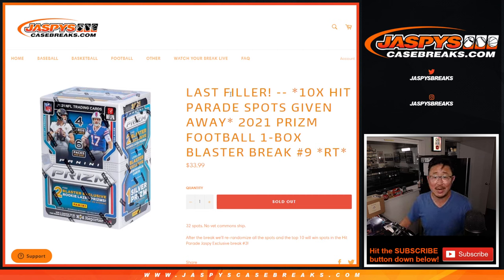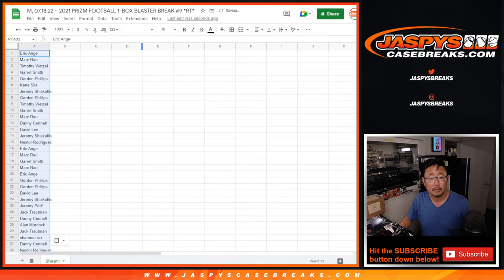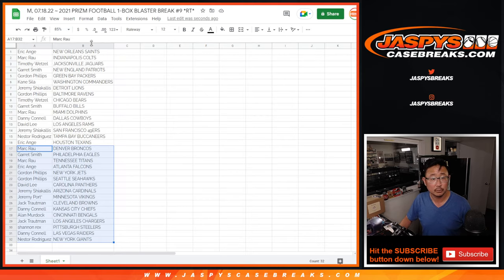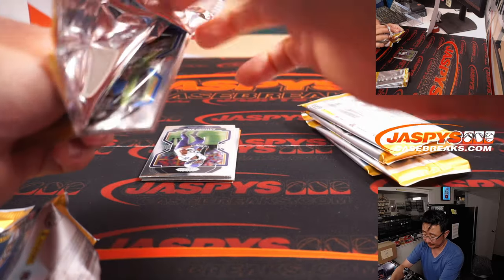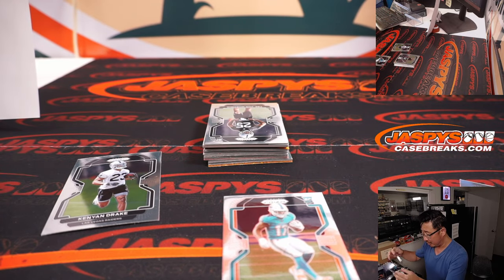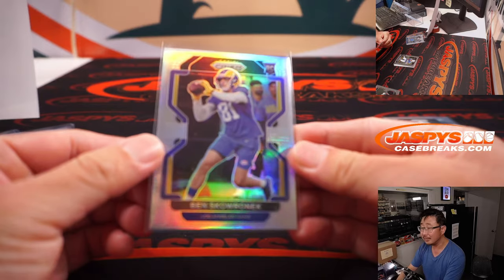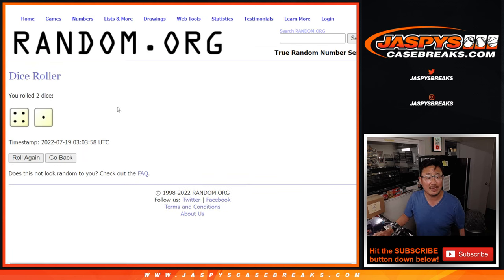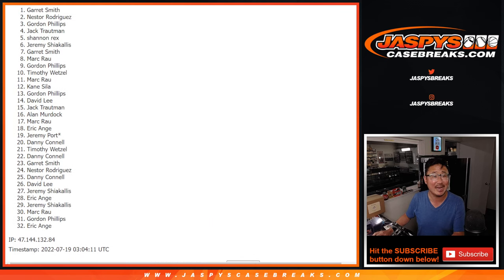M, 07.18.22 ~ 2021 PRIZM FOOTBALL 1-BOX BLASTER BREAK #9 *RT*